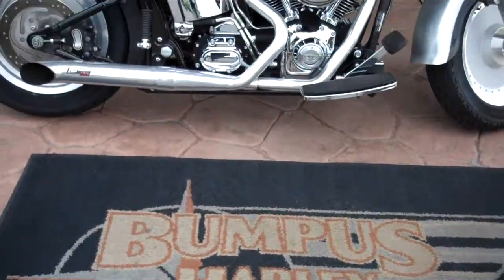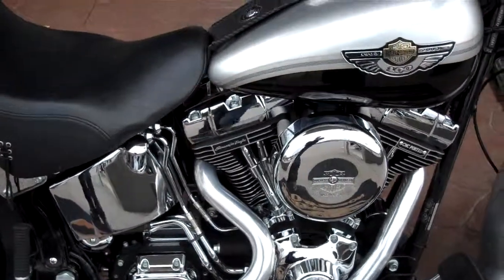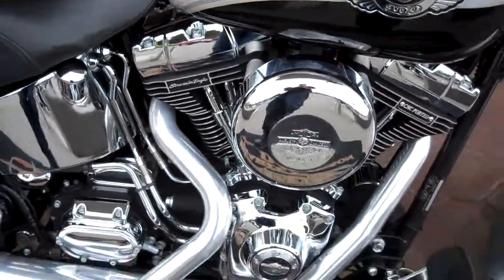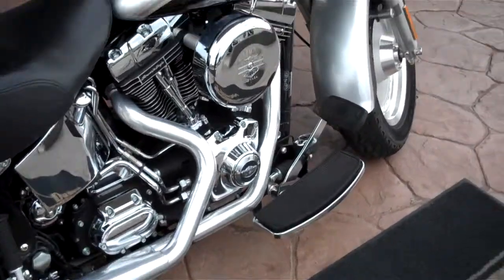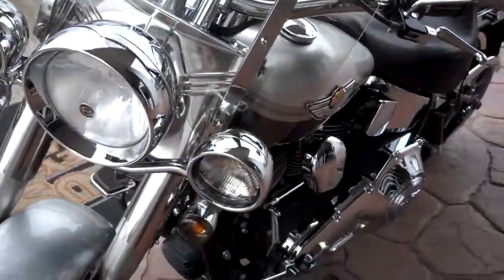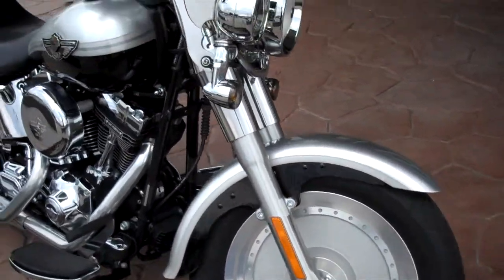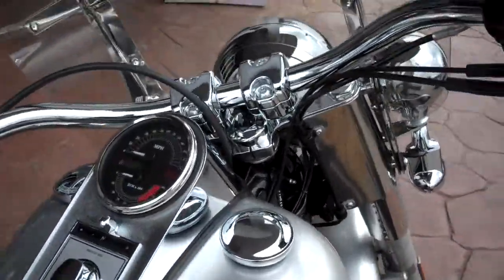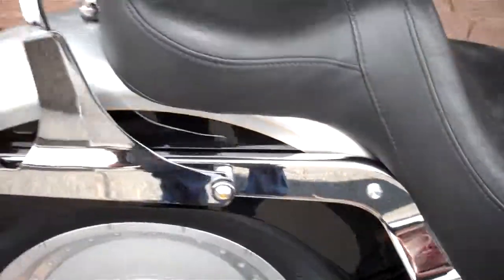100 anniversary fat boy